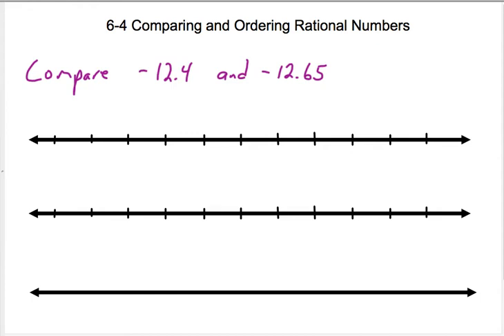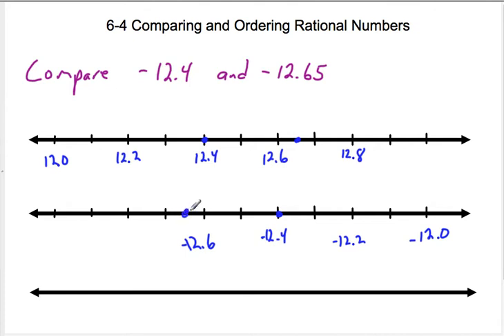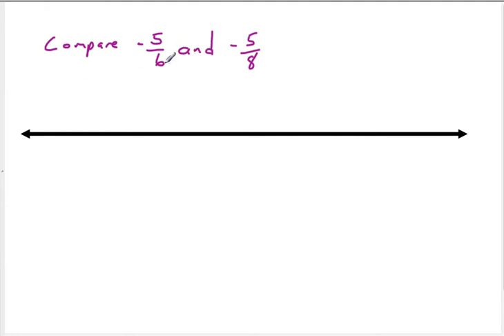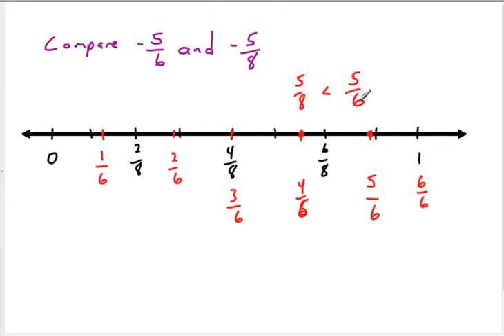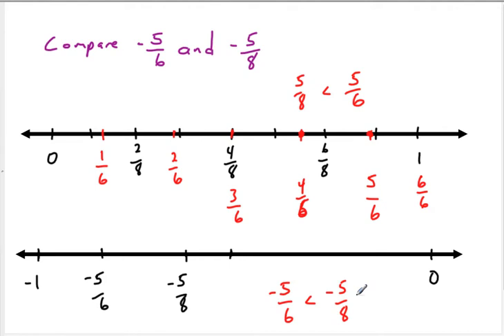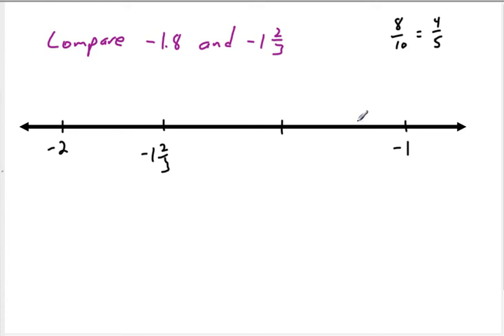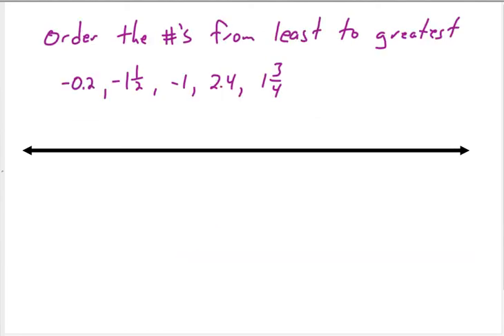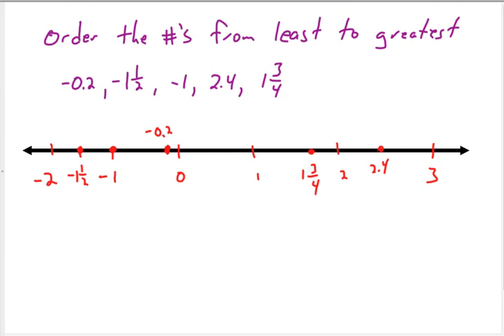6th grade 6-4 Comparing and Ordering Rational Numbers.mp4